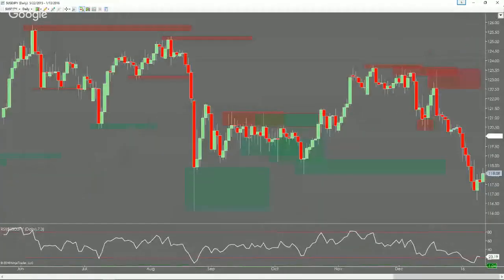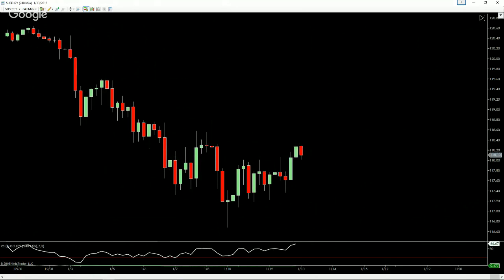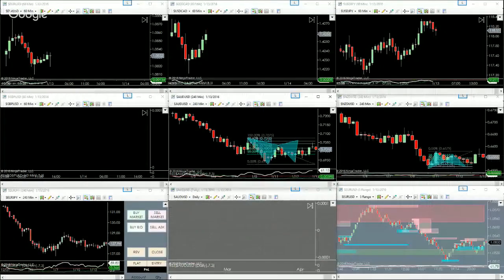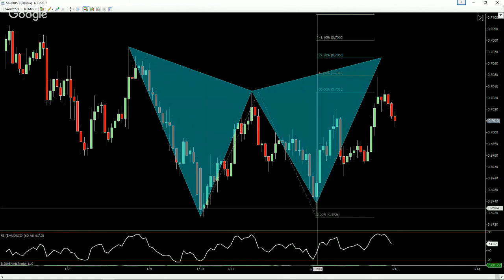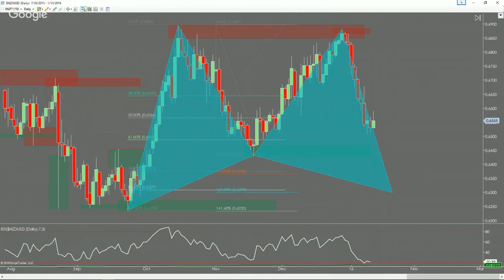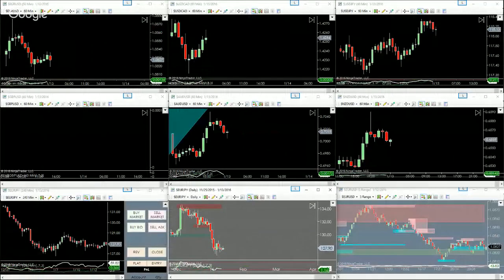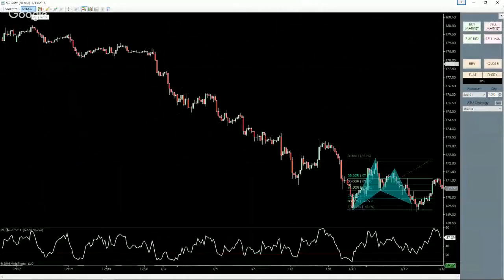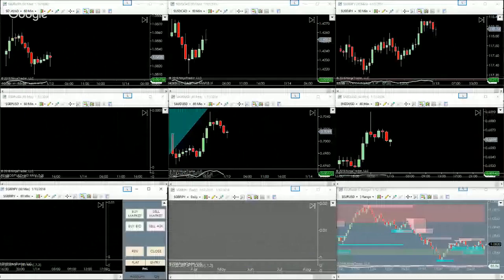Forex Trading: Pre-Market Analysis 1/13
1/13 7:30 GMT. A quick video analyzing the Forex market and identifying possible actionable trades. Sign-up to get FREE weekly trading ideas